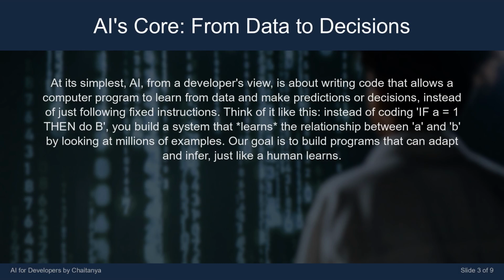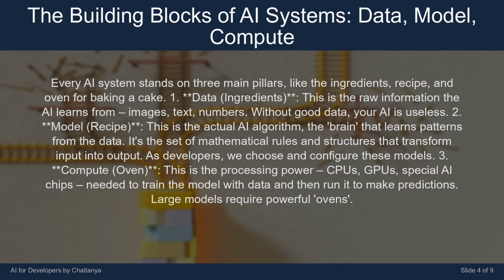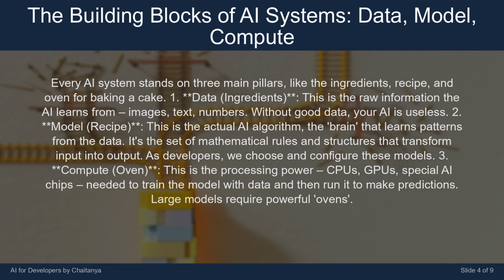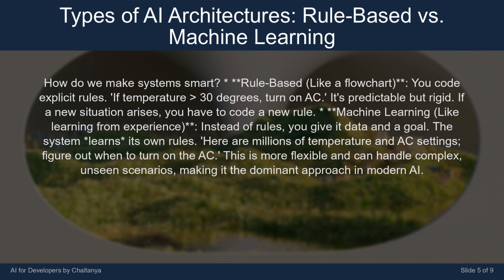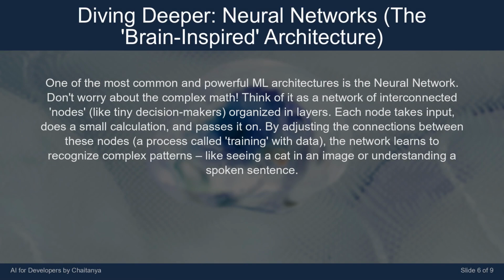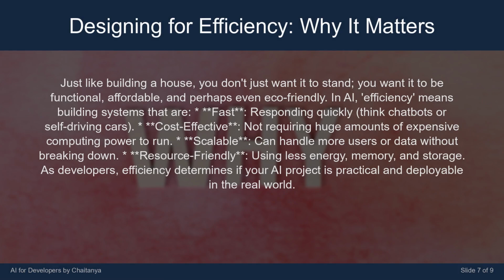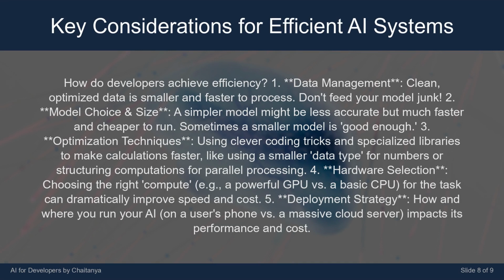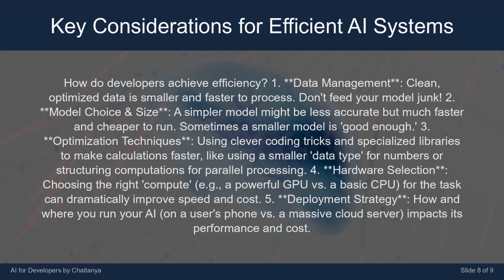Understanding AI Architectures: Designing Efficient Systems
Today's Lesson: Understanding AI Architectures: Designing Efficient Systems